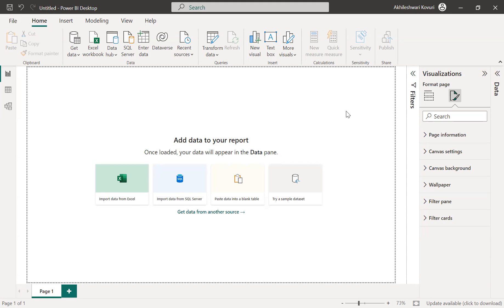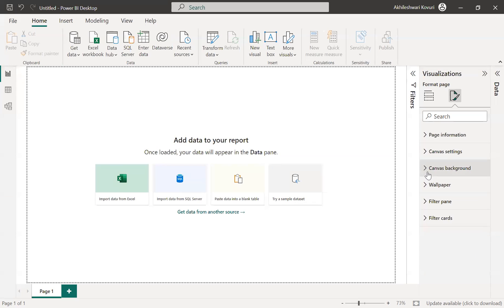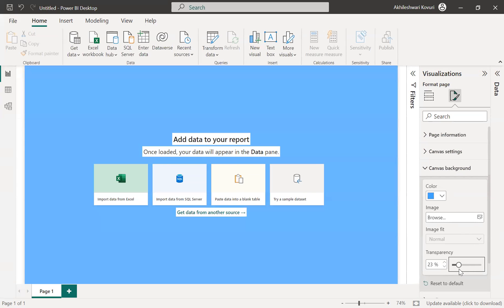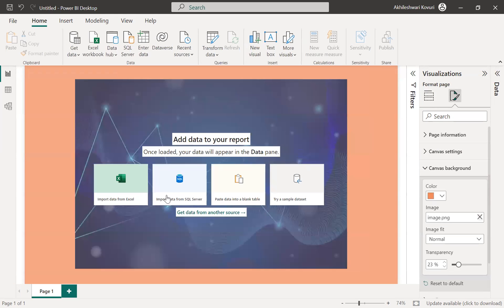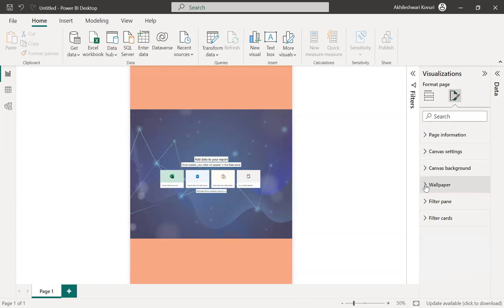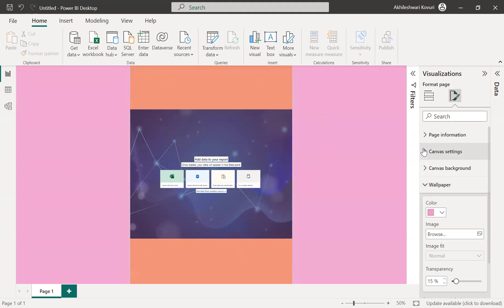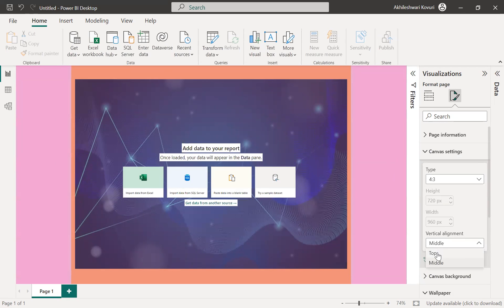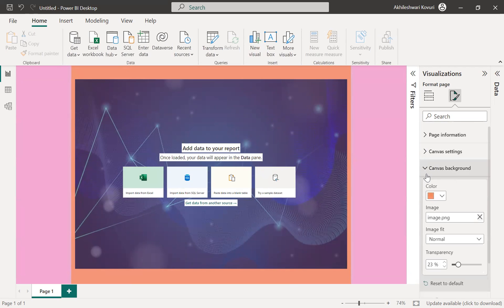Power BI - How to add image as a report Background